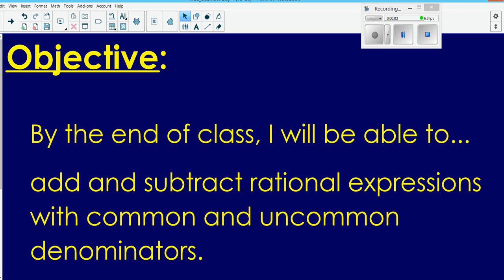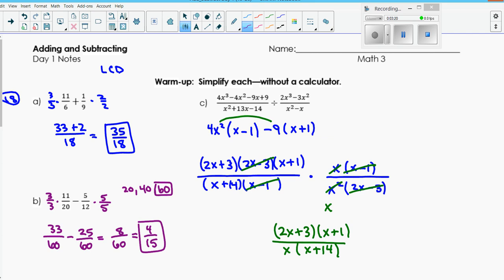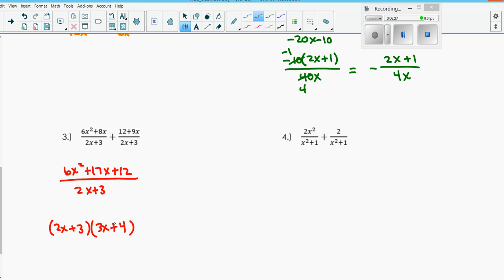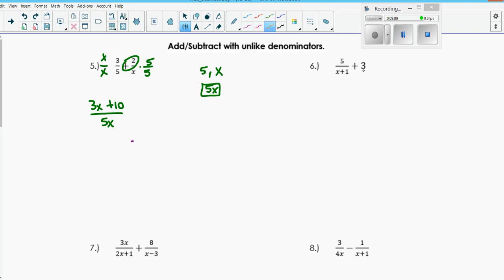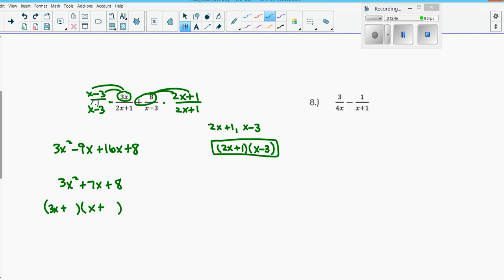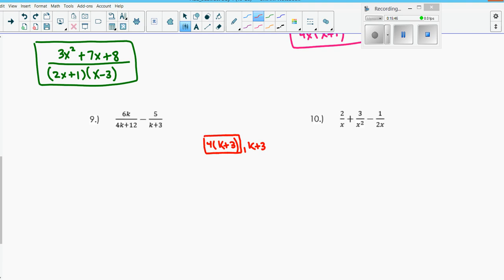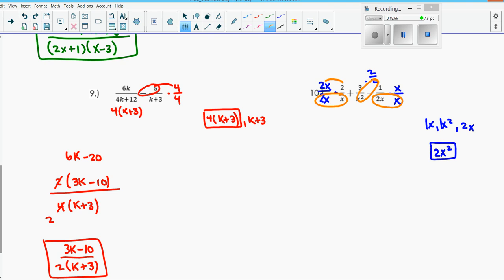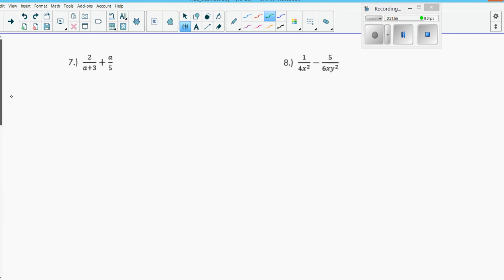Adding and Subtracting Rational Expressions